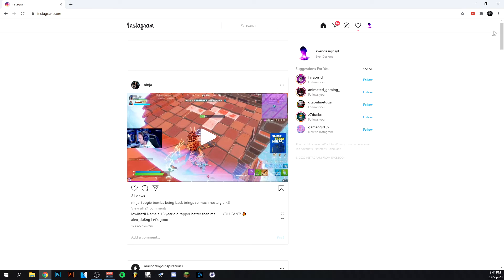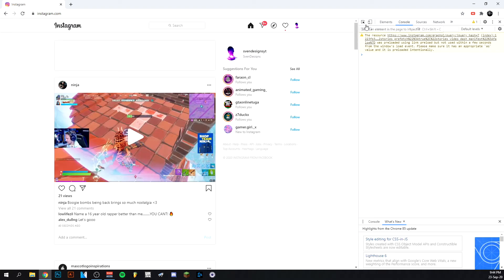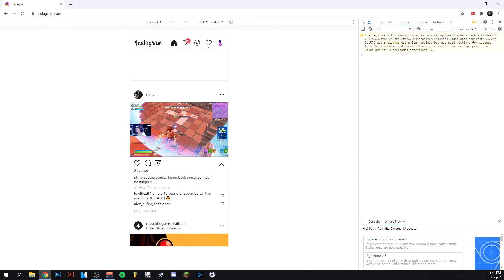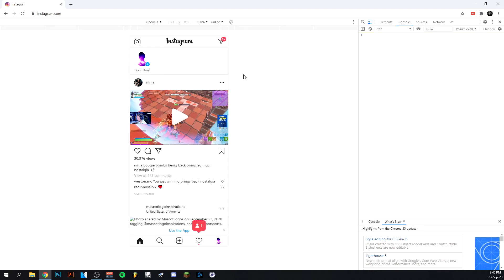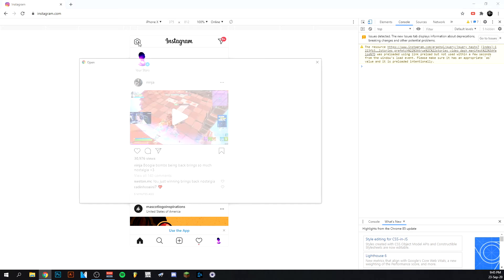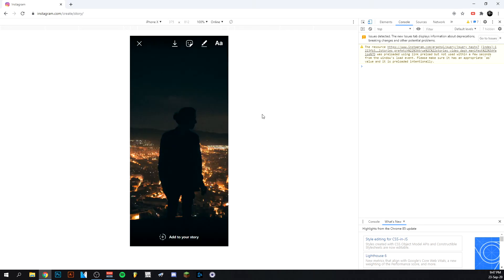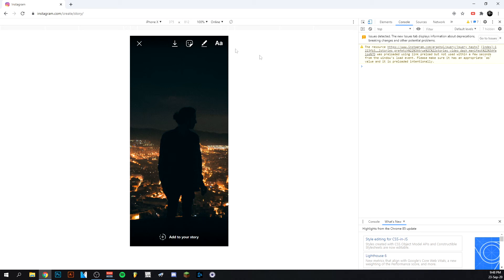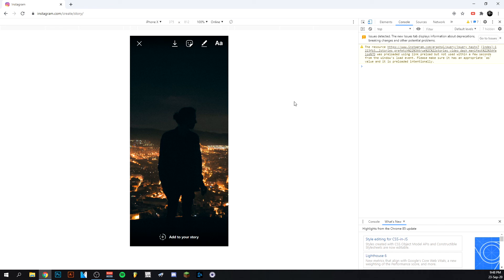How To Upload Instagram Stories On PC 2020 (How To Post Instagram Stories From Computer 2020)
▶Hey everyone and welcome back ! Today I'am showing you how to upload instagram stories on pc 2020 ! If for some reason you can't upload stories to your instagram on your smartphone, I show you a way to post instagram stories on laptop. In any case I hope you enjoyed this tutorial on how to post instagram stories from computer 2020 !